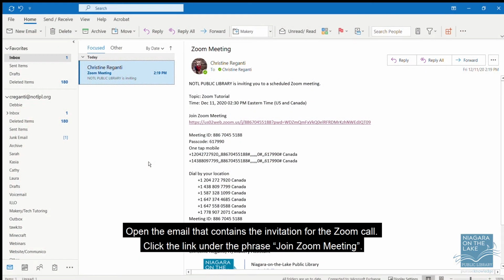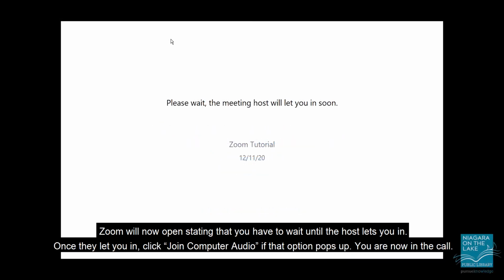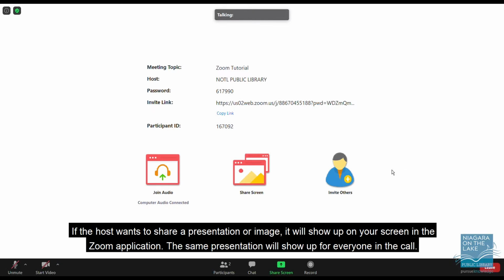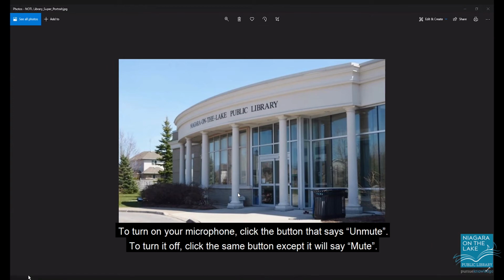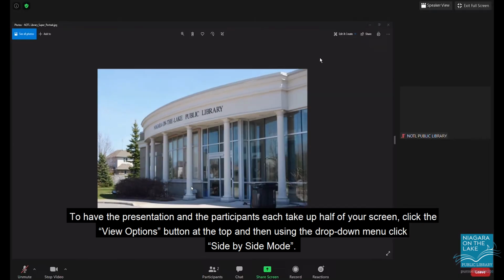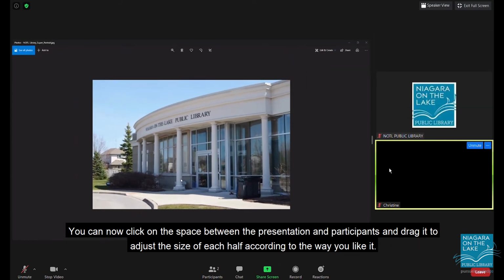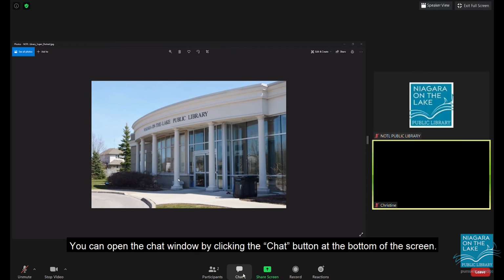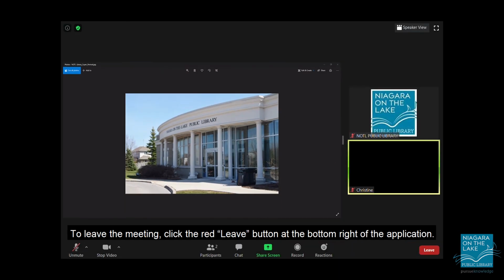Basics of Using Zoom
This video demonstrates how to join a Zoom call and how to use the basics of Zoom as well as configure your screen to your liking. For Zoom's frequently asked questions, click this